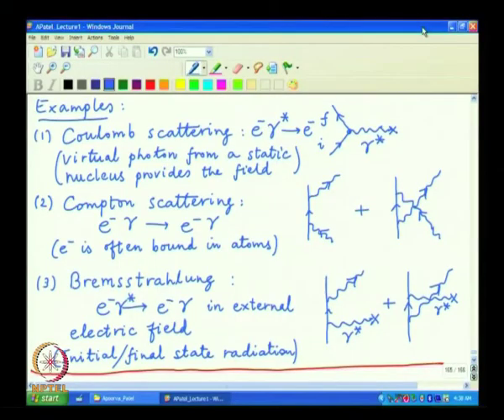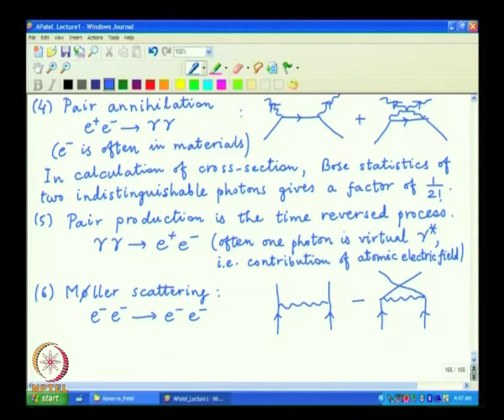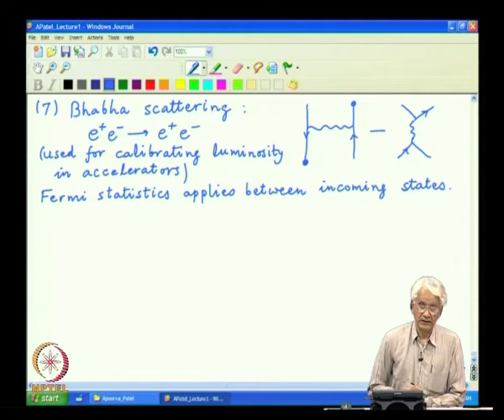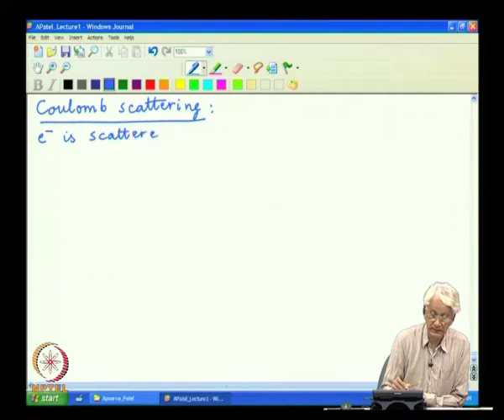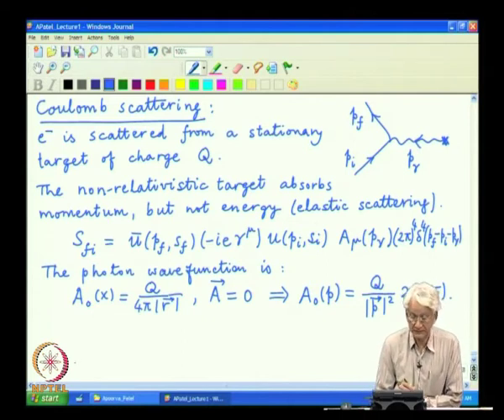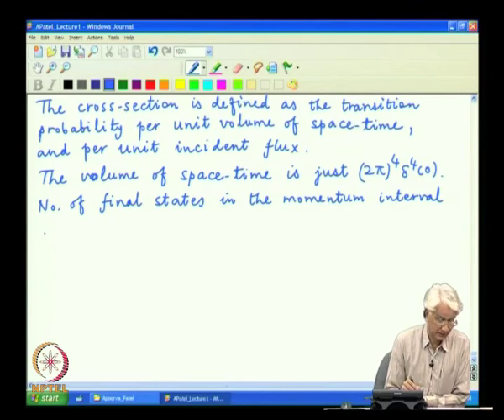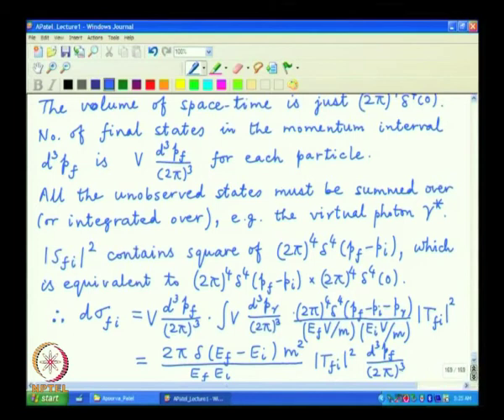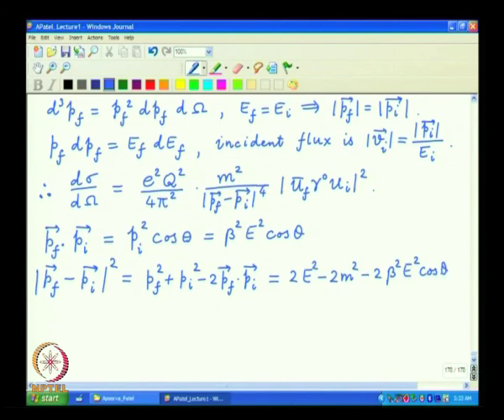Mod-03 Lec-35 The T-matrix, Coulomb scattering